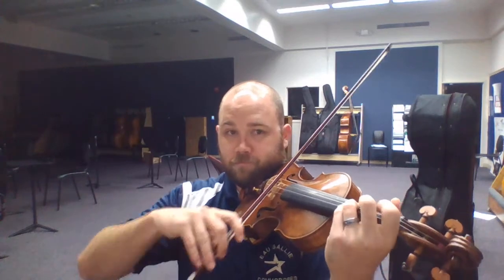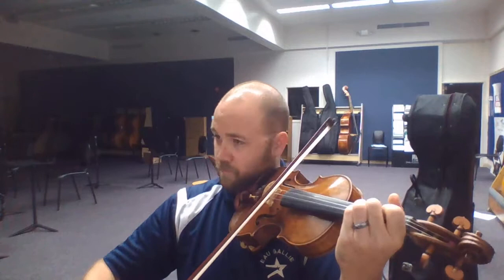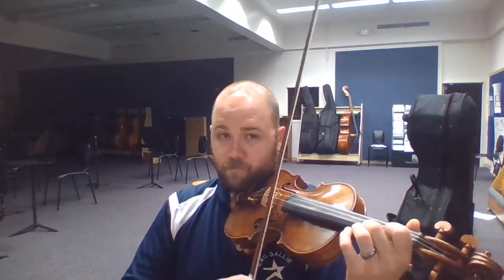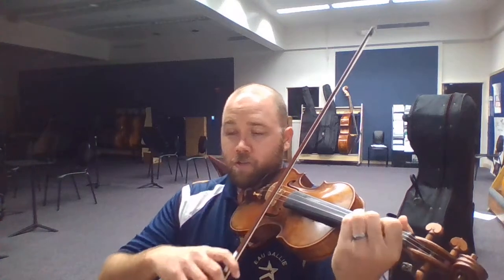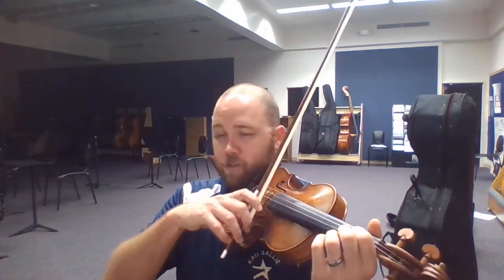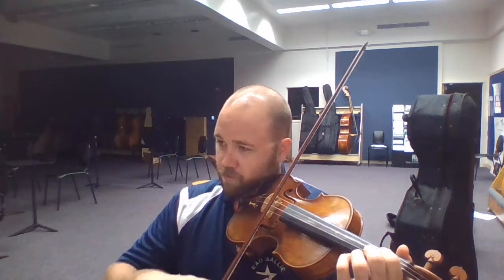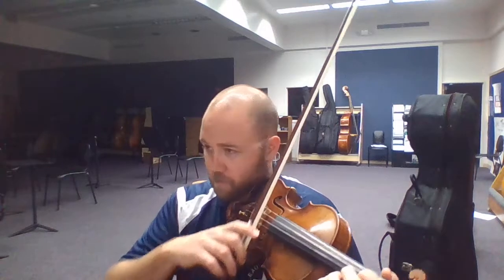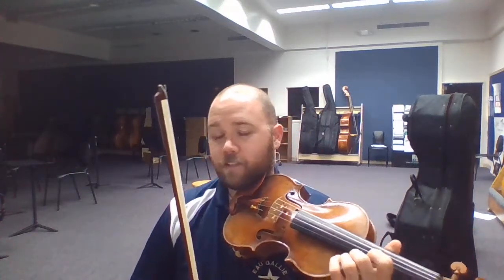Gavotte Lully Suzuki book 2